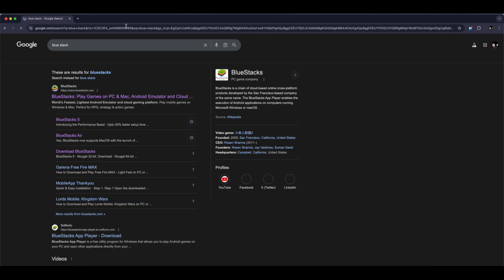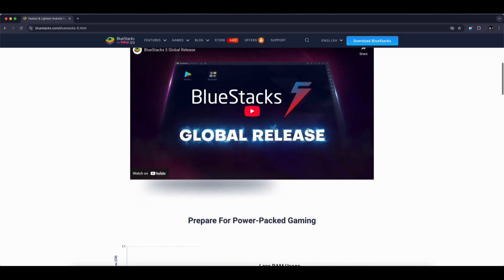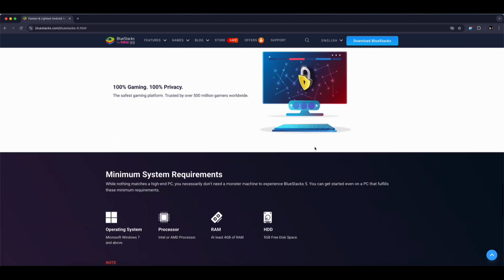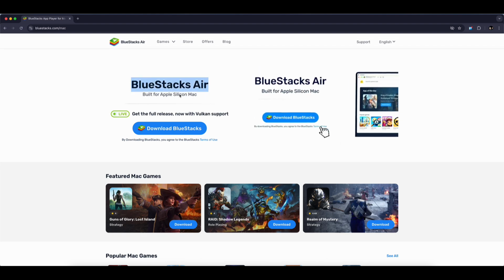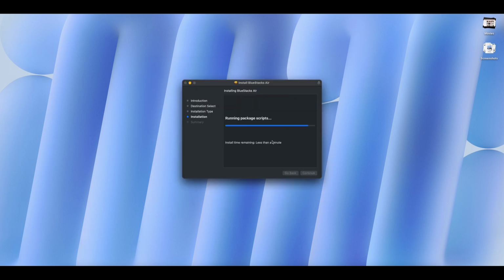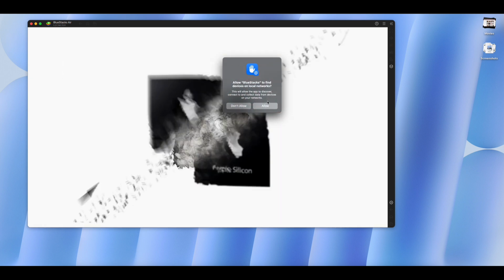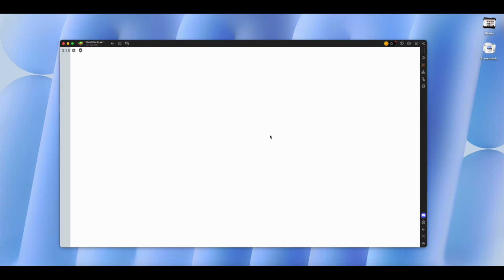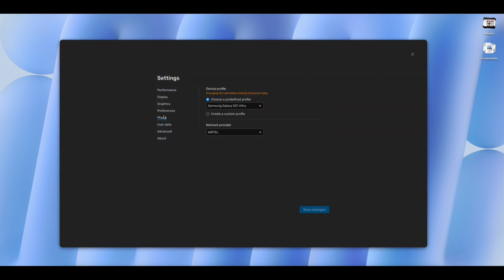How To Install Bluestacks On Macbook Air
Want to run Android apps on your MacBook Air? In this video, I’ll show you how to install Bluestacks step by step, so you can enjoy Android apps and games on macOS without any hassle. Works for macOS Monterey, Ventura & Sonoma.